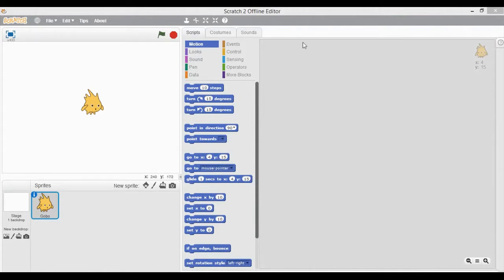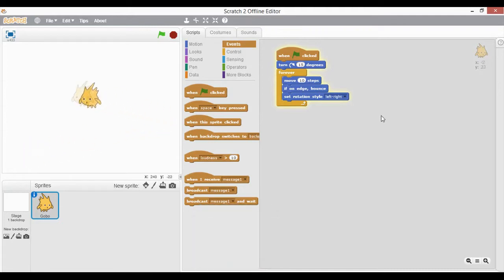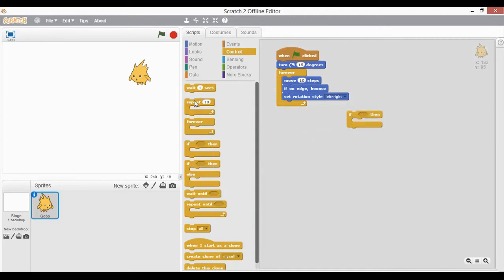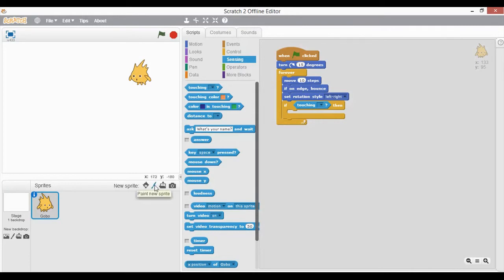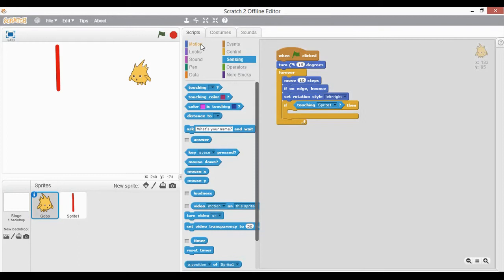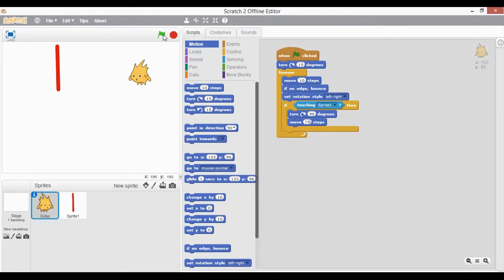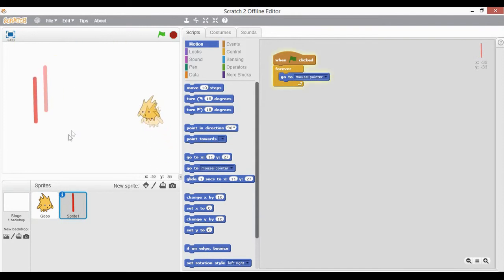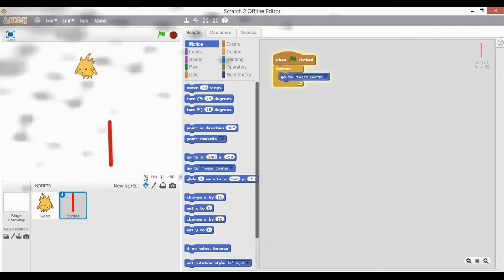I respond to touch | Sensing Objects | Solve the Problem statement given in Video.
This video gives a good idea about creating your games. Watch till the end for the problem statement.